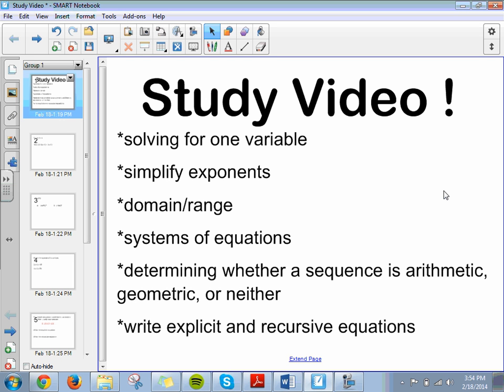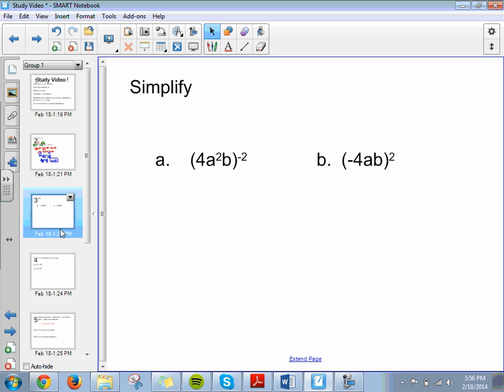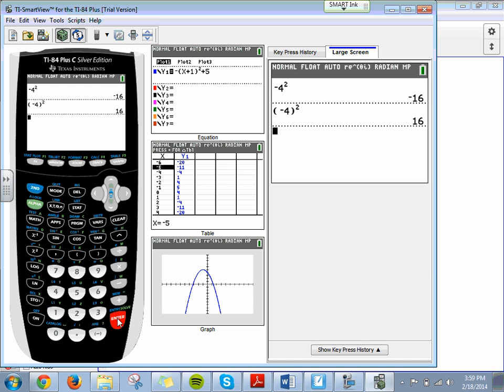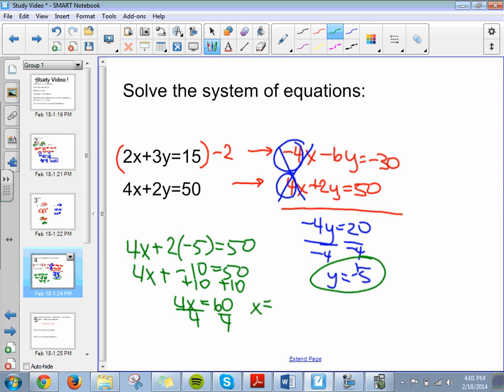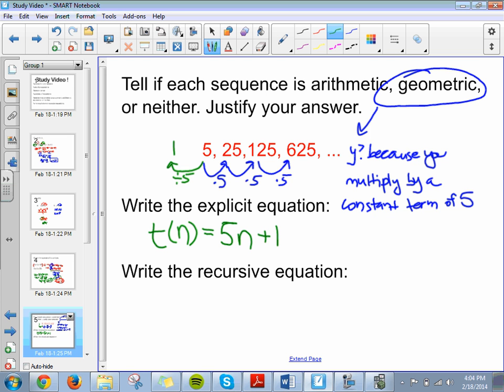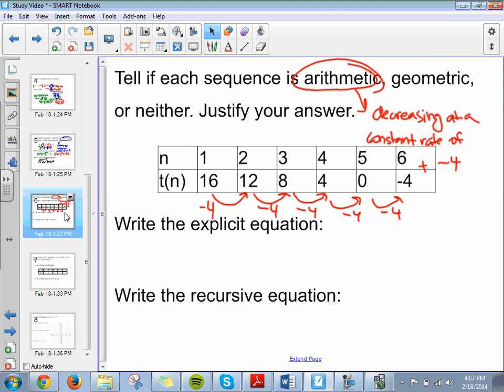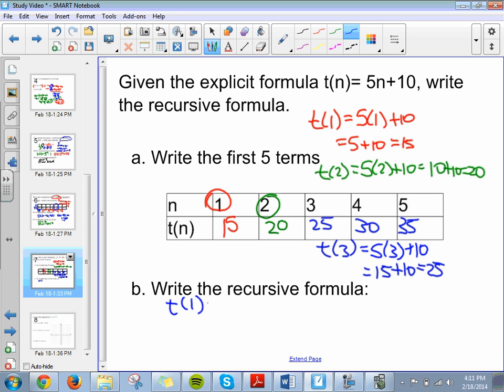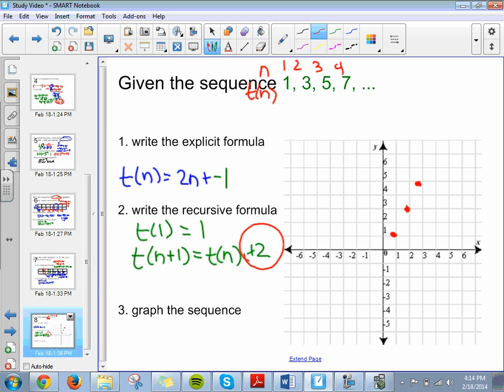Test Study Video